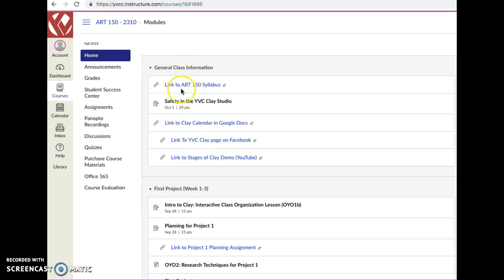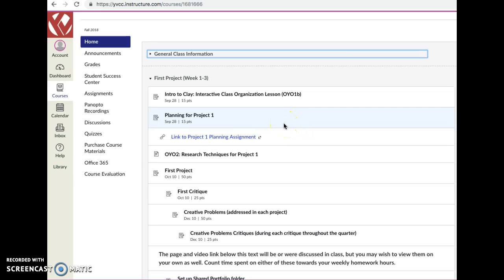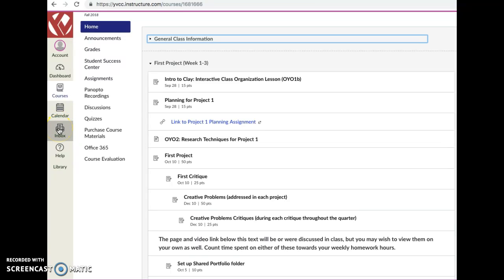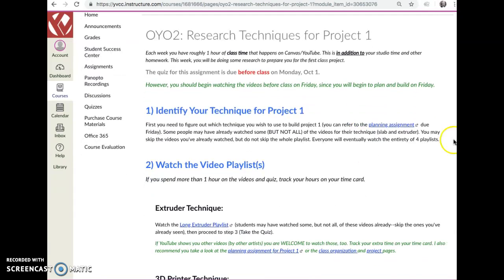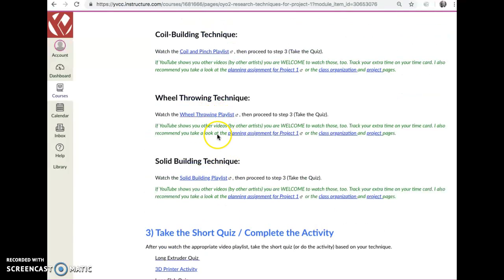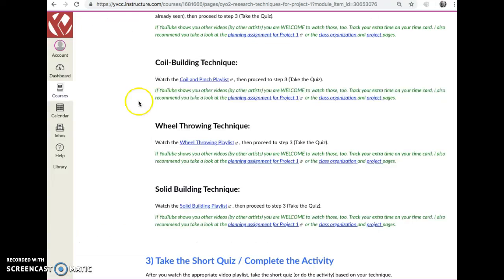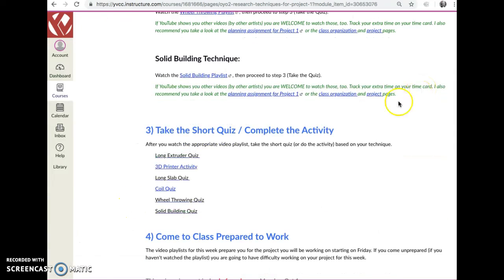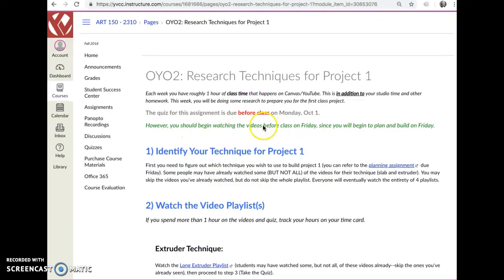Intro to Canvas for ART 150